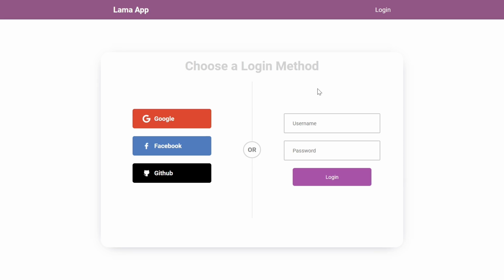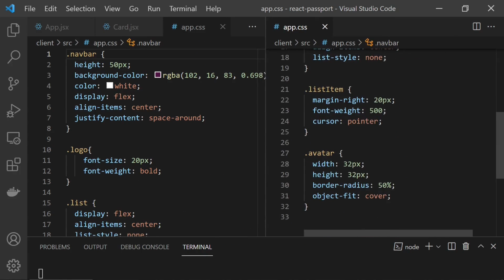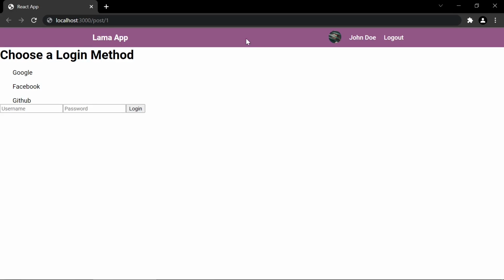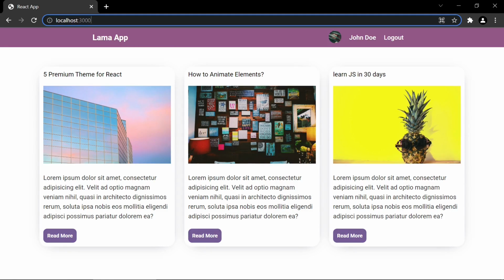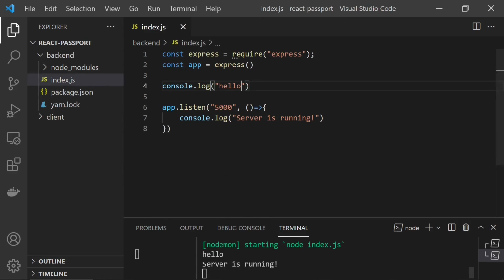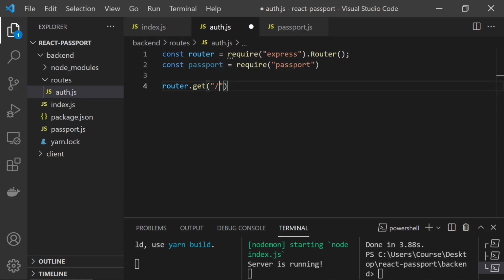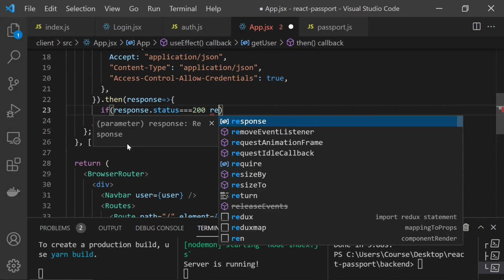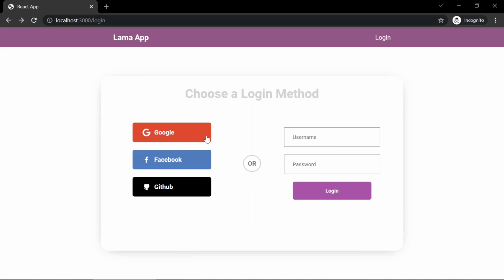React Social Login with Passport.js | React oAuth w/ Google, Facebook, Github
React login authentication with social media. React oAuth using Passport js. React, Node.js auth tutorial using Google, Facebook, and Github login buttons.

0:00 Introduction
0:47 Designing a React App
28:07 React Router Dom v6 Tutorial
39:18 React Passport.js Tutorial
46:00 React Google Login Authentication
01:07:35 React Github Login Authentication
01:11:00 React Facebook Login Authentication
01:14:00 Outro